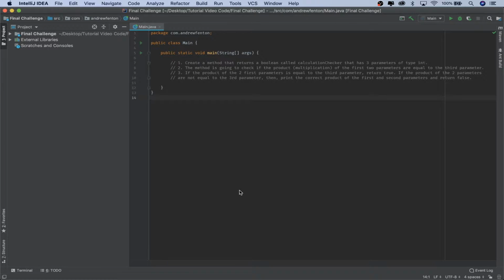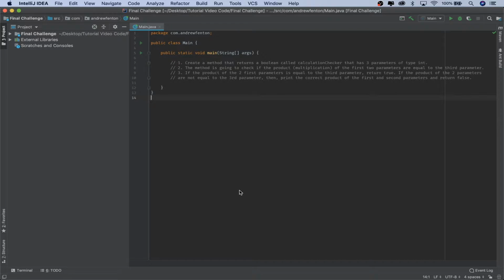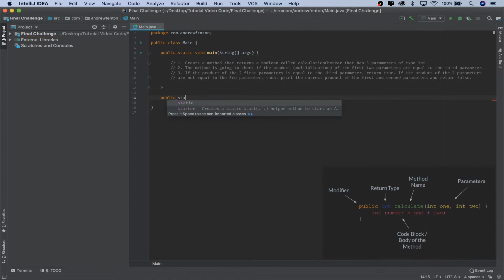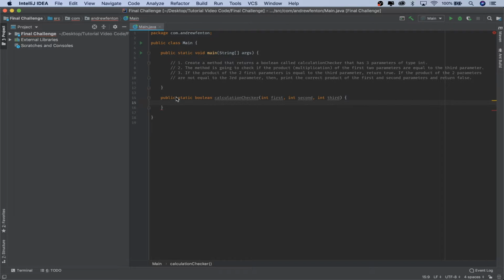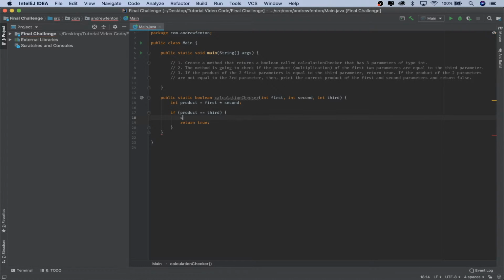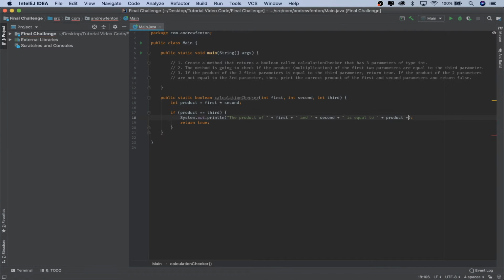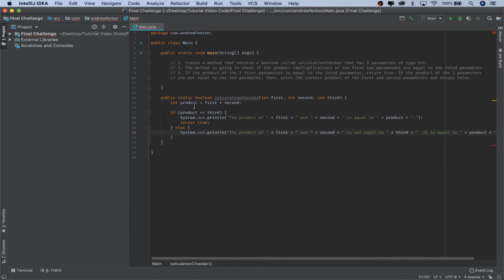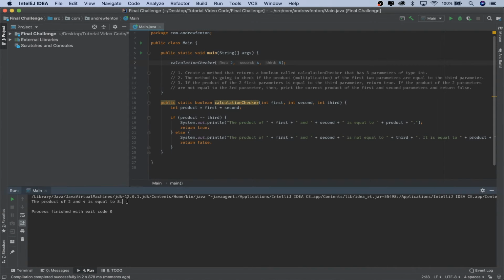How to Code in Java: Episode #7 - Final Challenge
In this video you will be presented with a challenge, then, you will need to find a solution for it using the knowledge that we learned in the previous videos.

If you are truly interested and passionate about learning how to code in Java and are looking to further your knowledge in Java, I highly recommend this course on Udemy by Tim Buchalka This course is full of content which is really explained in a simple and really understandable manner. The course is a little long, but honestly, if you are truly passionate about Java, you will really enjoy the course. I am not endorsed or sponsored to say this, I just really believe that his course on Java is really great and I personally found it really helpful.